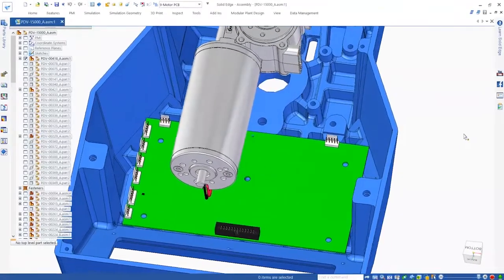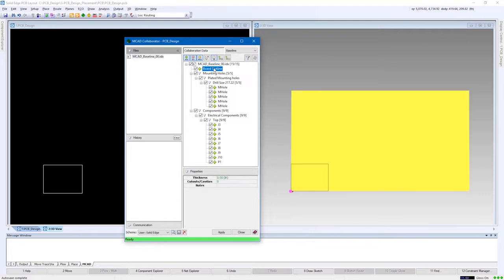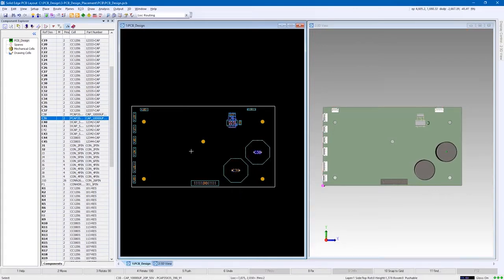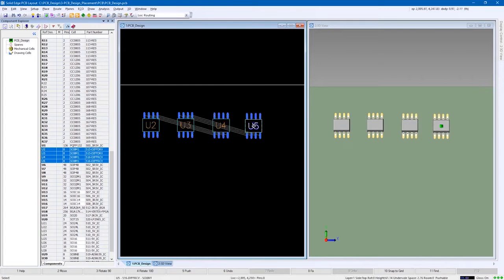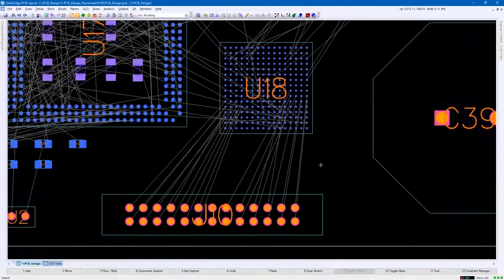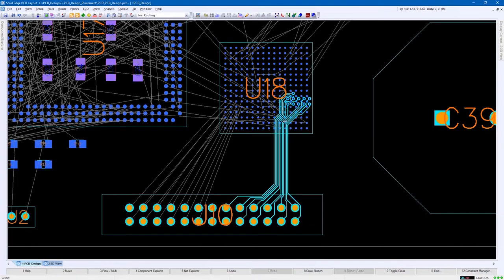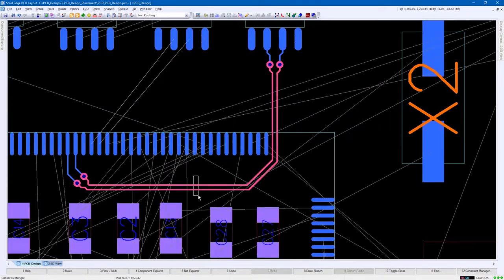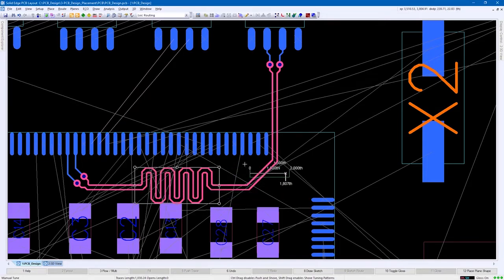PCB Design and Collaboration in Solid Edge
This Solid Edge PCB Design and Collaboration video demonstrate schematic capture and PCB layout tools that simplify the complex task of printed circuit board design. Includes sketch routing, hierarchical 2D/3D planning and placement, and ECAD/MCAD collaboration.